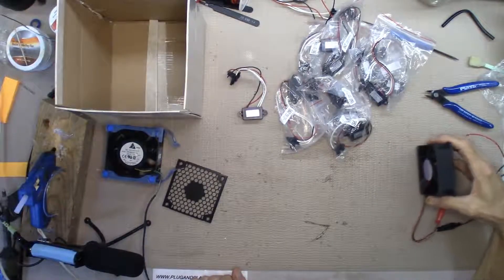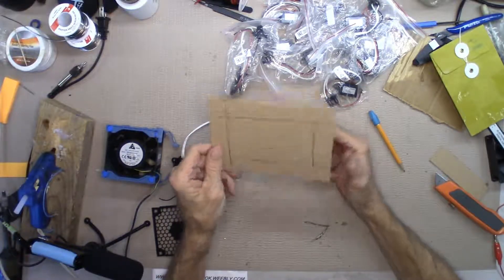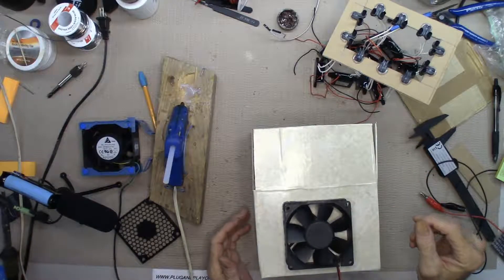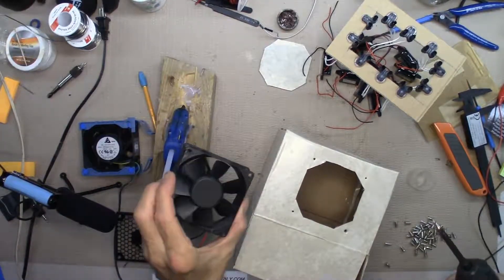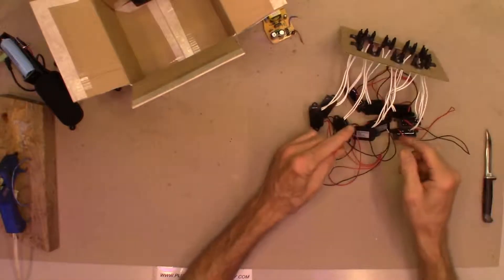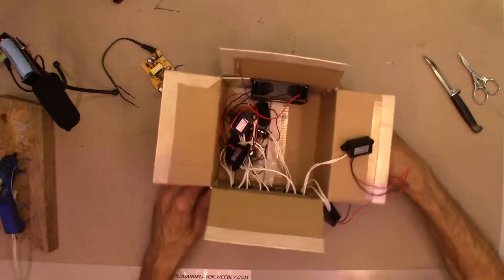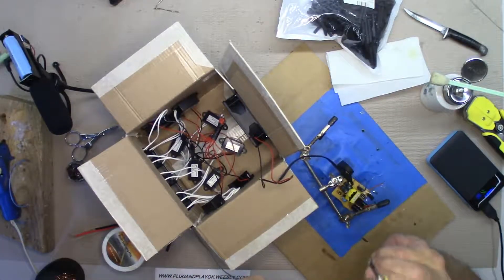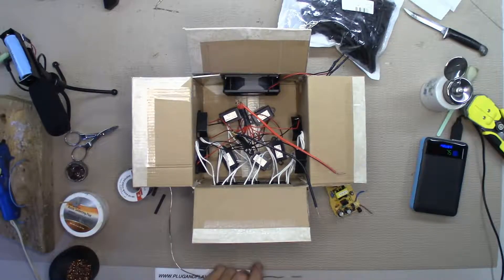Miracle ION Generator Build Part 3 Of 4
Produce High Yield IONS For One Tenth The Price.
DIY Build That Cleans The Air You Breath.
Really Simple And Healthy Benefits 4U
High Output